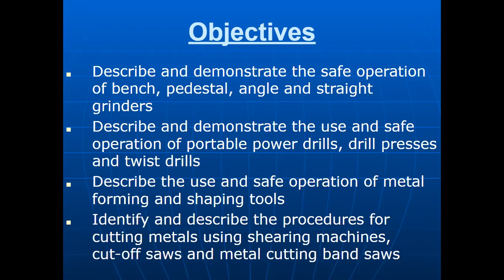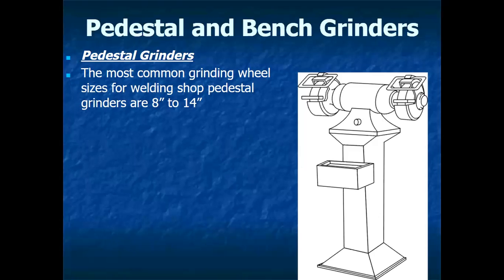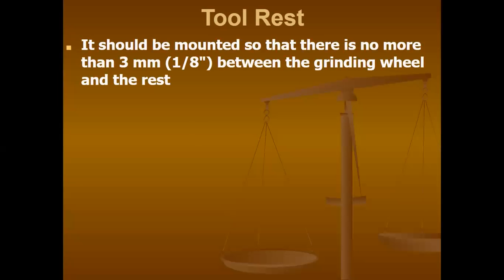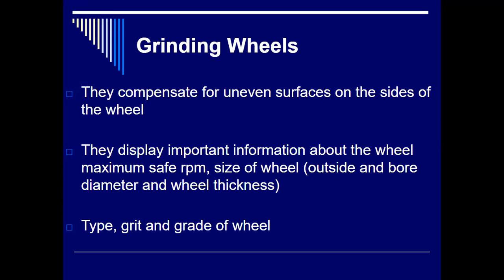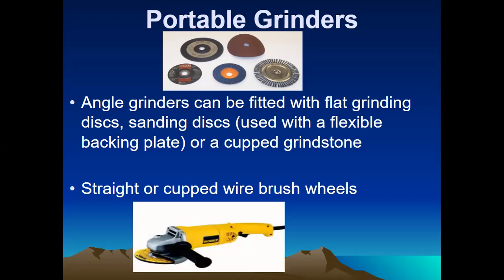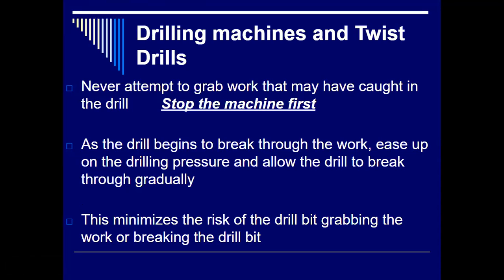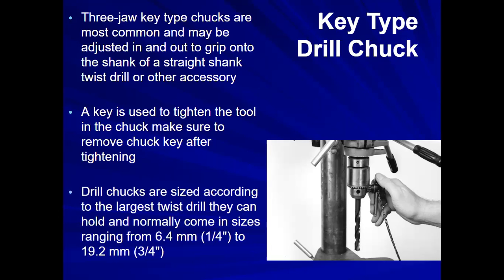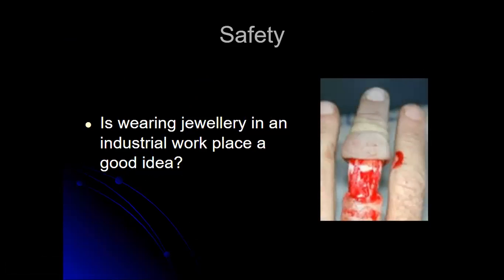BMHS FAB10: Power Tool Slideshow